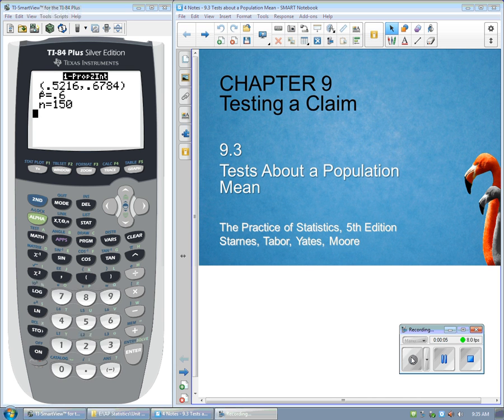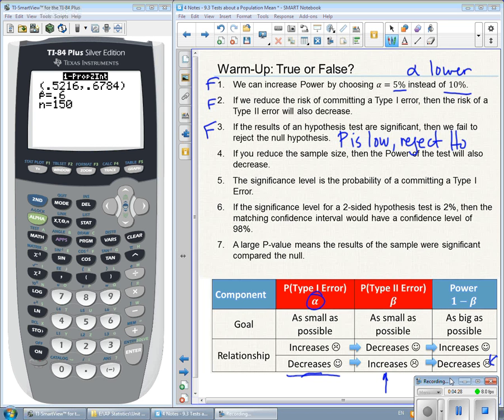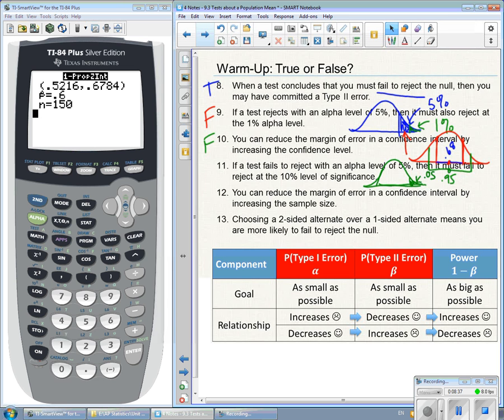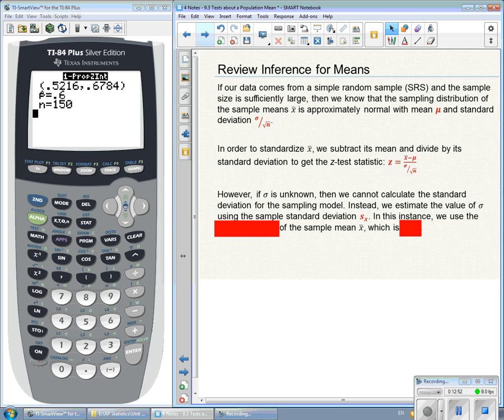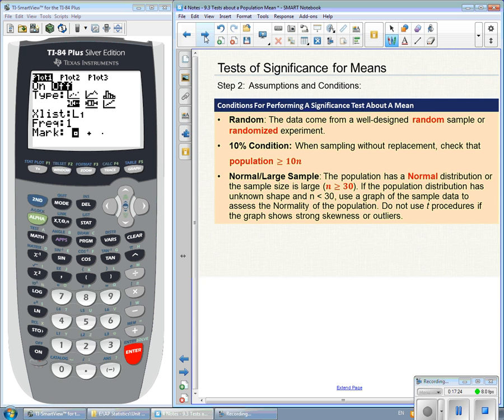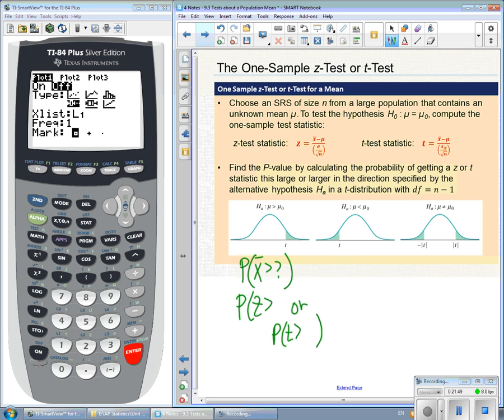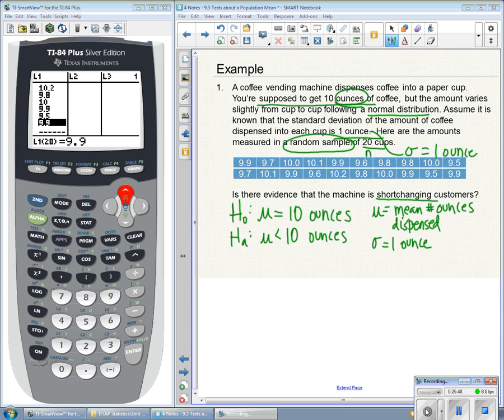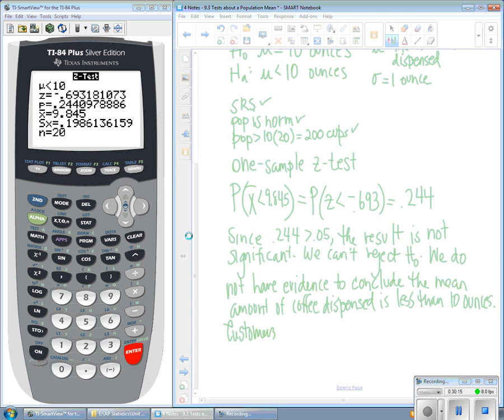4 Tutorial 9 3 Tests about a Population Mean